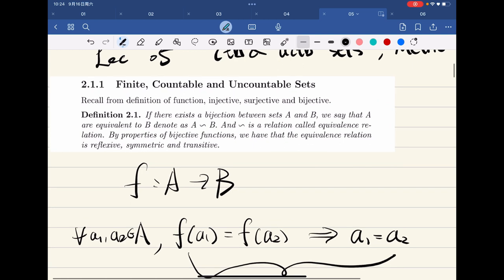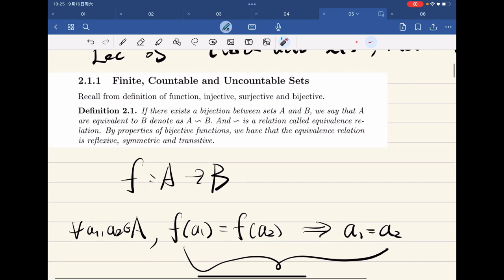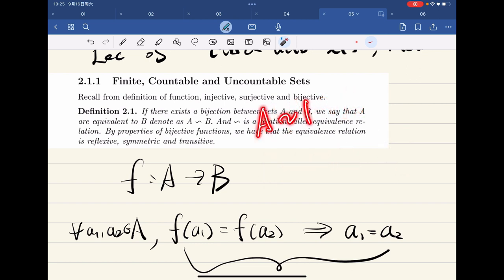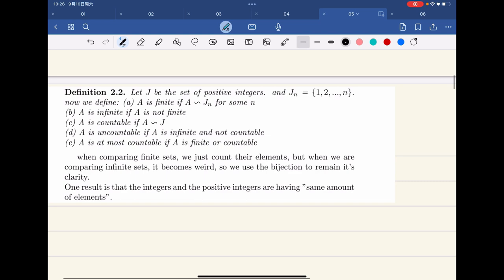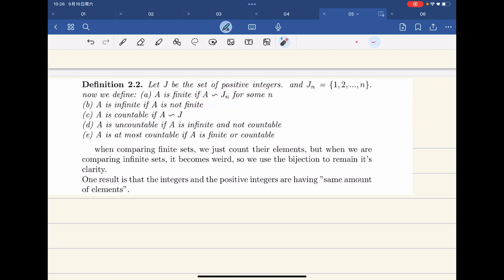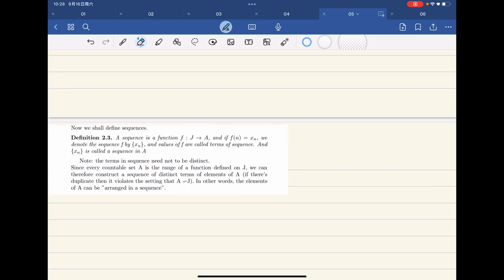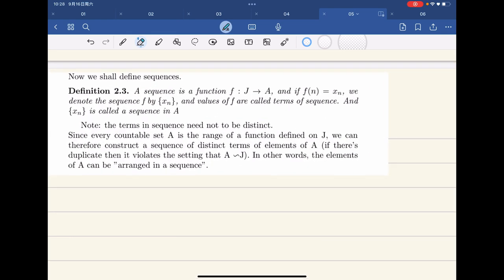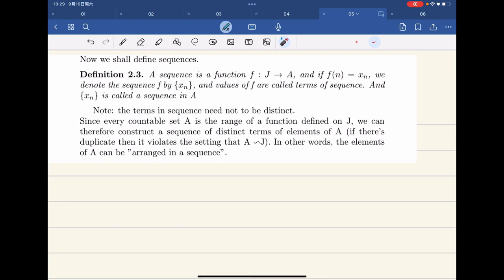[Baby rudin] lec05 Countable and uncountable sets, Intero to Metric space(self study)